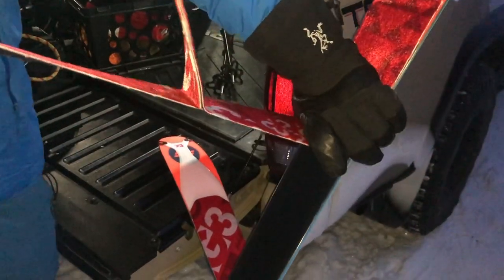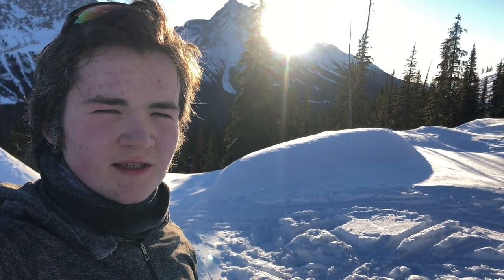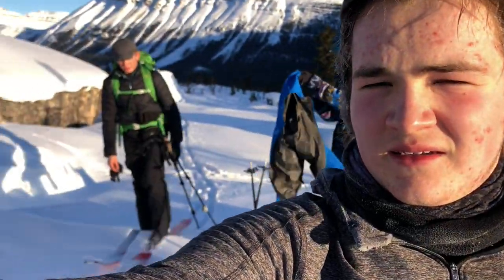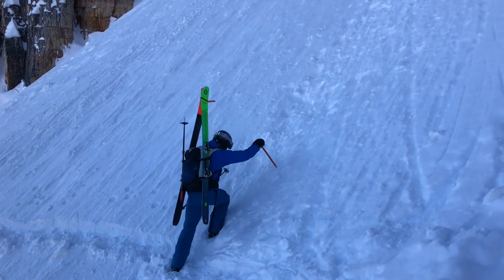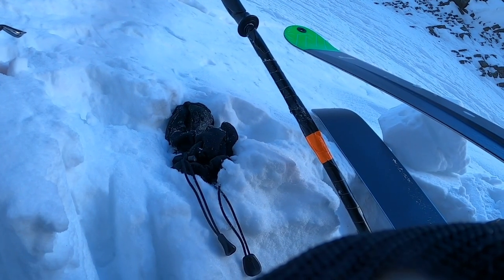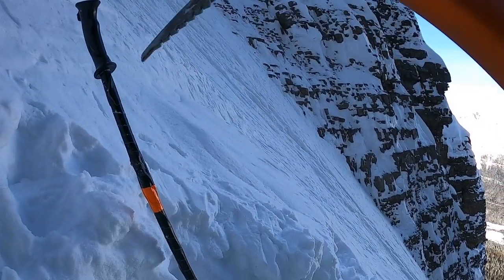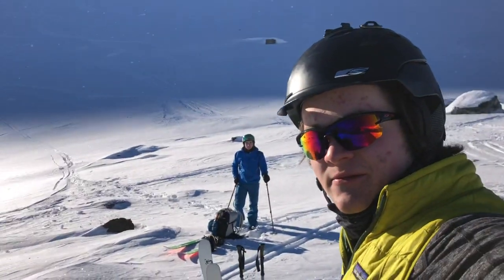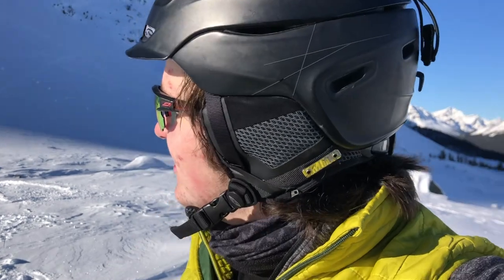Skiing the Grand Daddy Couloir // Banff National Park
Skiing the Grand Daddy Couloir was easily the most sendy line I've ever completed! It's very important to do it on the right day due to steep access routes, steeper terrain once you're inside, and lots of overhead exposure including a school bus-sized cornice that lingers over the top of the line. We were blessed with an inversion which made the alpine an even more pleasant place to be despite the cold morning on the skin track. Totally bluebird, and not a single gust of wind. It is certainly an epic line and worth skiing but requires immense amounts of patience for those best possible condition days. Use the Banff National Park Avalanche Bulletin to your advantage, as well, call Banff Visitor Safety who can give even more details about the conditions and the route at (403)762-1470.

The Grand Daddy Couloir is located on the east side of Bow Peak in Banff National Park, roughly a 30-minute drive north of Lake Louise on HWY93 North (Icefields Parkway). The parking lot at the Mosquito Creek Hostel fills up quickly. It was almost 1/3 full when we arrived at 7:45am.

PLEASE COMMENT! Suggestions, ideas for future videos, improvements you think I could make, anything! I will reply and take everything into consideration.

P.S. Can't wait for COVID to be over.